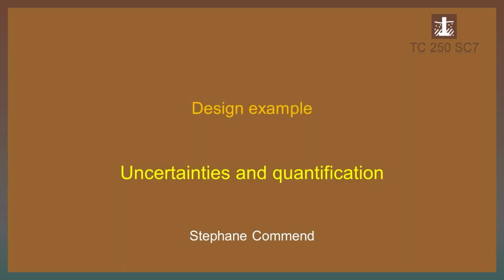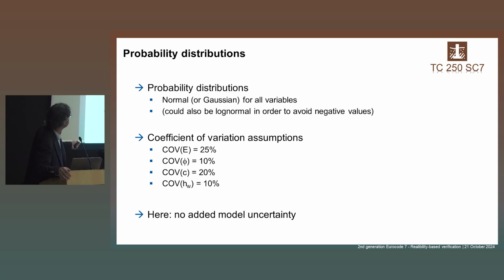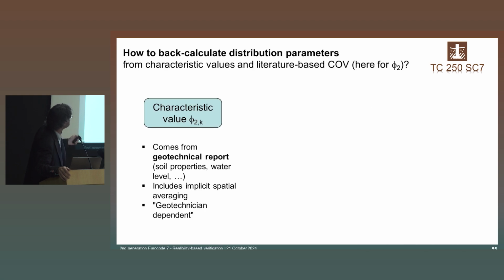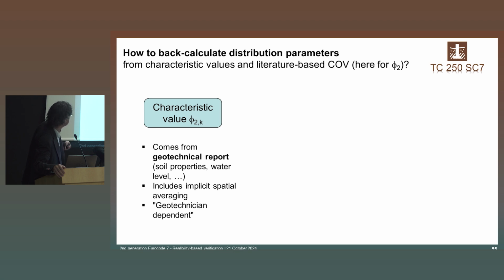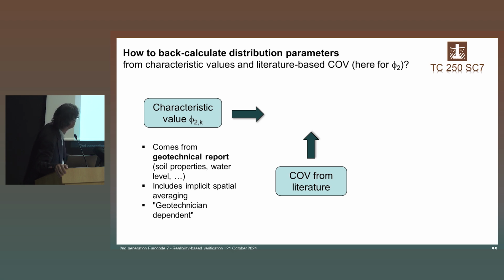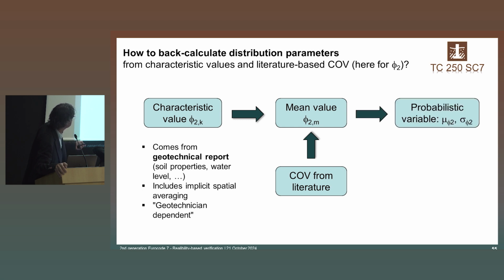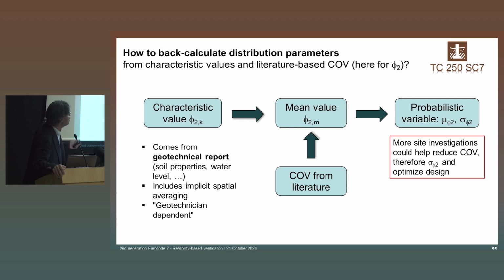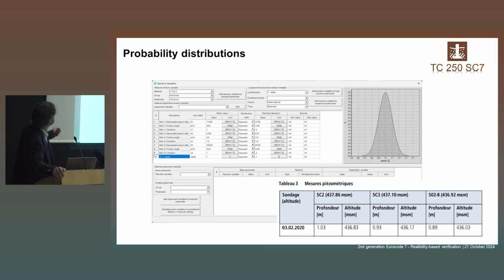AM12 EC7 STEPHANE COMMEND 3